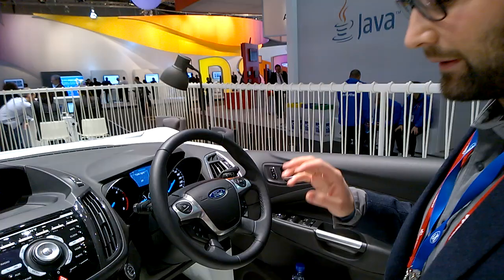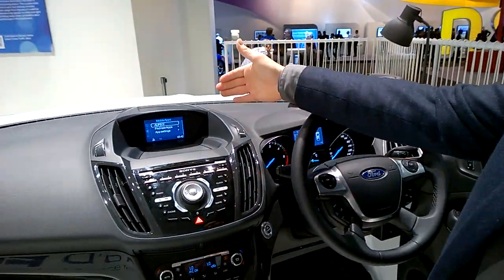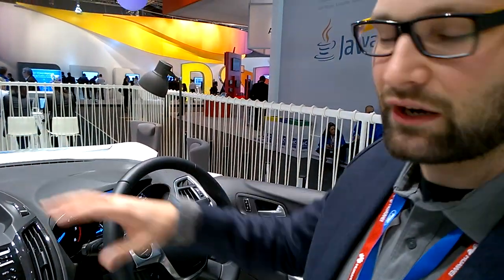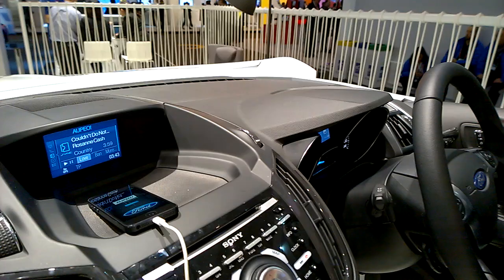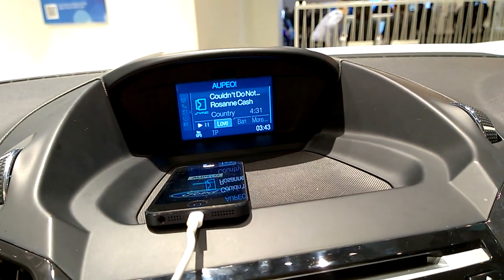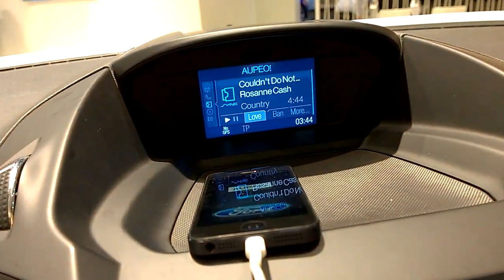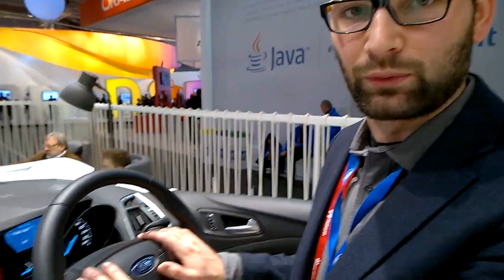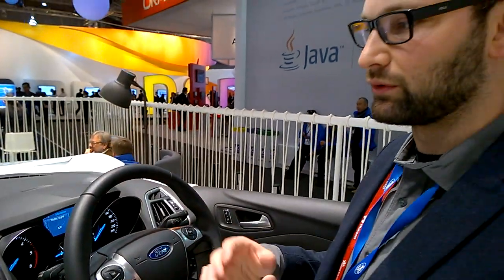MWC 14: Ford AppLink demonstration (english)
Video demonstration of Ford Sync AppLink, for connected cars. Excellent intro and overview of the Ford technology to help consumers interacting in its vehicles.